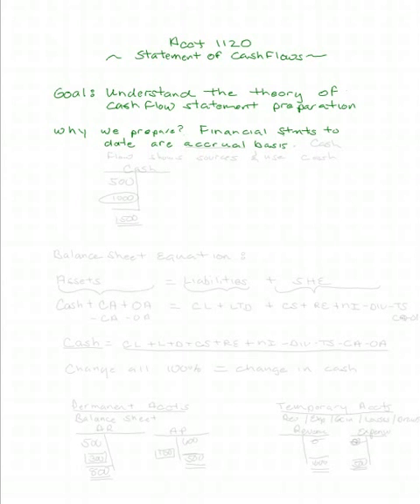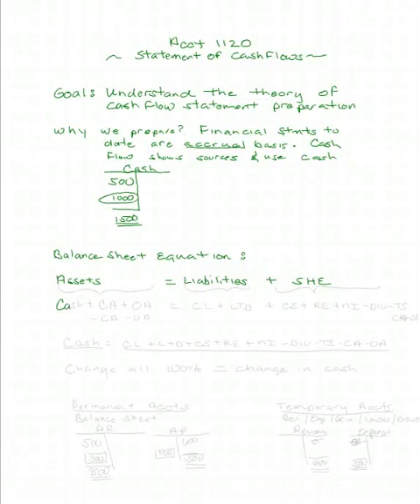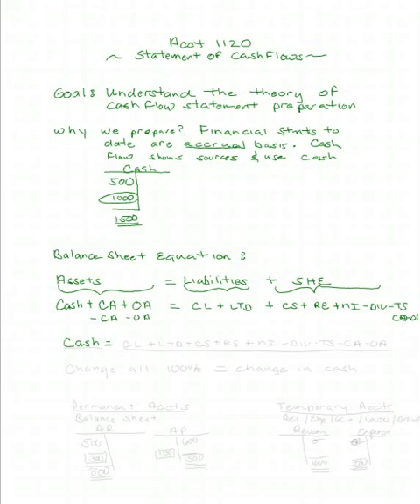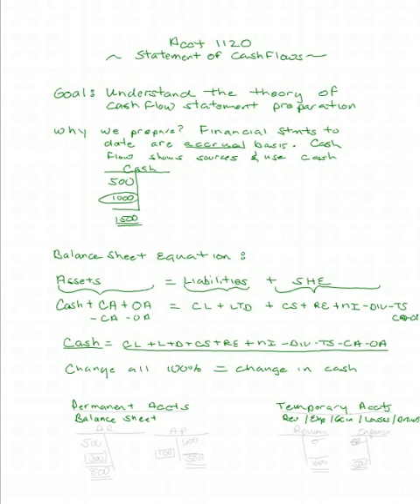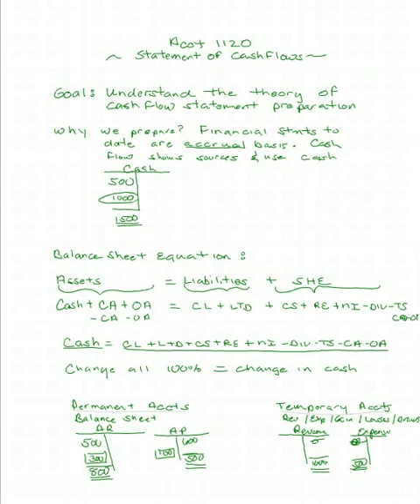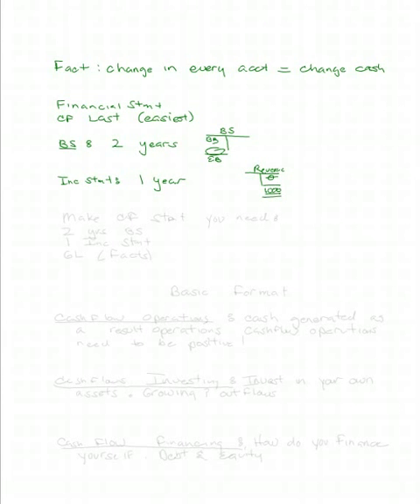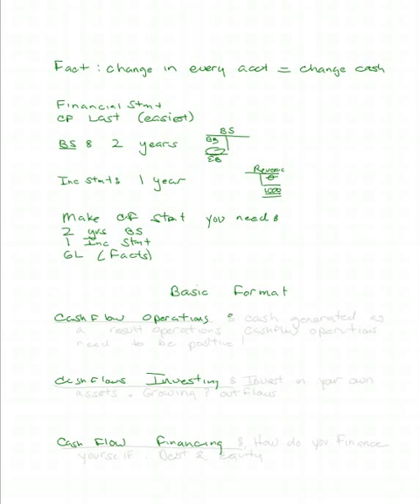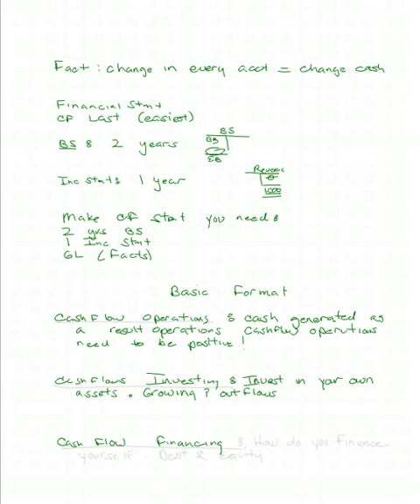Theory of Statement of Cash Flows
A discussion on the theory of the statement of cash flows. How to isolate cash, how to determine the change in accounts, and what type of account changes belong in which section. See part 2 to assure complete overage!